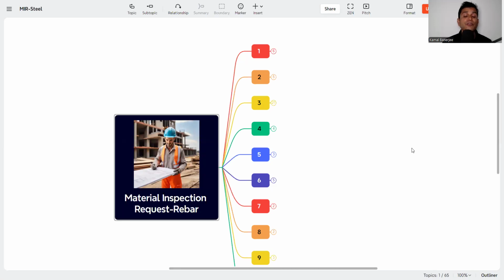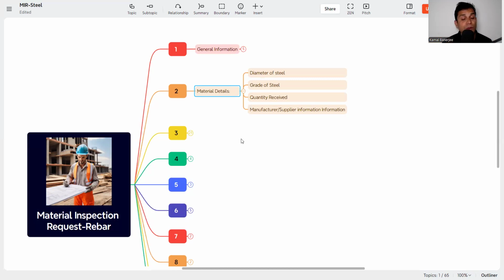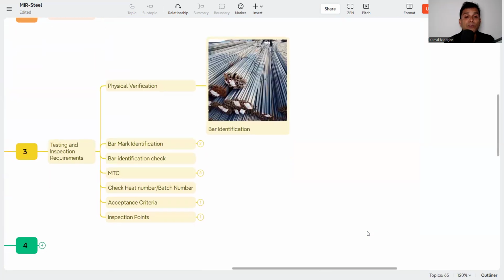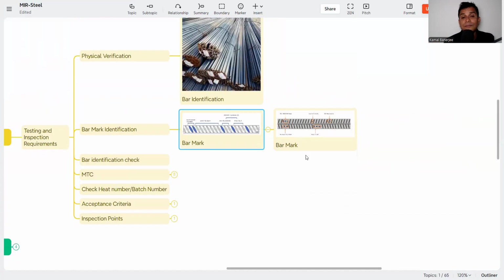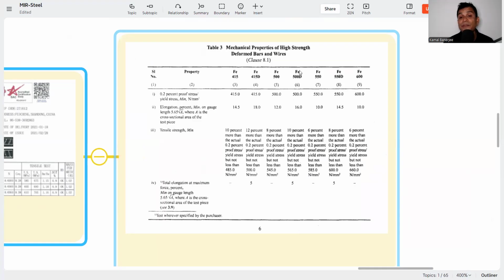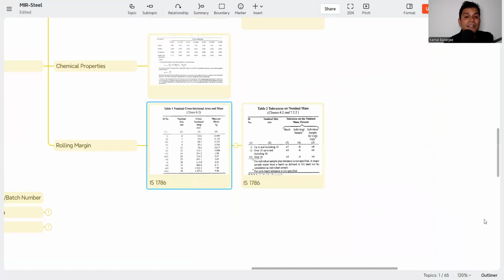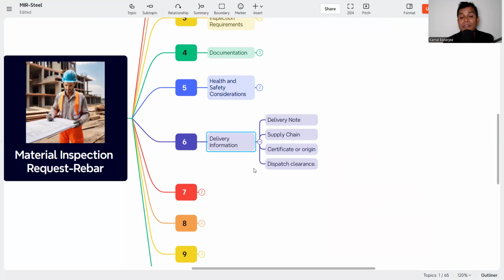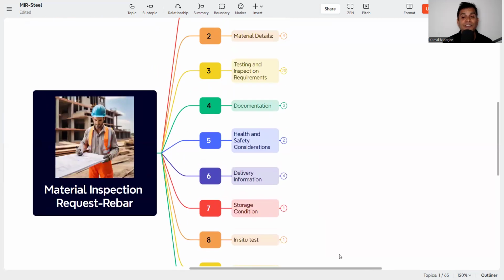Are You Missing These Steps in Your Steel Inspection Request?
Material inspection requests (MIRs) play a pivotal role in the quality assurance and control processes in construction. Specifically, when it comes to reinforcement steel, getting the inspection process right is crucial for the structural integrity, durability, and safety of the project. In this video, we dive deep into the concept of Material Inspection Requests (MIRs) for Reinforcement Steel, explaining the step-by-step process, documentation required, common mistakes to avoid, and practical tips to ensure smooth approvals. If you’re a site engineer, contractor, or quality control professional, this guide will help you navigate the critical aspects of reinforcement steel inspection with ease.

What You’ll Learn in This Video:
What Is a Material Inspection Request (MIR)?
Why Is MIR Important for Reinforcement Steel?

Step-by-Step Process to Raise an MIR for Reinforcement Steel:

Preparation of the required documents.
Submission to relevant authorities.
Ensuring adherence to IS codes and project specifications.
Key Factors to Check During the Material Inspection:

Diameter, weight, and length of reinforcement bars.
Surface condition and rust prevention.
Compliance with design and testing standards as per Indian Standards (IS Codes).
Mistakes to Avoid in Reinforcement Steel MIRs:
Missing or incomplete documentation.
Failing to adhere to timelines.
Overlooking key quality parameters.

A Material Inspection Request is a formal document raised by contractors, site engineers, or quality assurance teams to verify and approve the quality of materials before their use in construction. In the case of reinforcement steel, MIRs ensure that the steel bars comply with project requirements, relevant codes, and quality benchmarks. This inspection minimizes the chances of defects, delays, or failures in construction.

Reinforcement steel forms the backbone of any RCC (Reinforced Cement Concrete) structure, providing tensile strength and stability. Without a thorough material inspection process:

Structural failures may occur due to substandard materials.
Projects can face delays due to non-compliance.
It becomes challenging to maintain construction quality and durability.
An MIR ensures the steel delivered to the site meets the project’s requirements and complies with IS codes like IS 1786 for high-strength deformed steel and IS 432 for mild steel.

Pre-Inspection Preparation:

Confirm the steel supplier has provided the required certificates (e.g., mill test reports).
Ensure all reinforcement bars are tagged with batch details.
Document Preparation:

Material Delivery Note (MDN): A document from the supplier that includes quantity, grade, and other essential details.
Test Certificates: Certificates verifying the material’s compliance with chemical and physical properties as per IS standards.
Quality Inspection Checklist: A checklist including parameters like dimensions, weight, and surface finish.
Submission of MIR:

Submit the prepared documents to the quality control (QC) team or project consultant.
Fill out the MIR form accurately, including the project name, contractor details, and material specifications.
Physical Inspection of Reinforcement Steel:

Check the steel for dimensions, weight, rust, and surface condition.
Conduct on-site tests, if necessary, such as a bending and re
bending test or tensile strength test.

Testing Compliance:

Review mill test certificates for properties like tensile strength, elongation, and yield stress.
Conduct on-site tests like a tensile strength test or chemical composition test, if required.
Batch Marking and Identification:

Ensure every batch of steel is clearly tagged with relevant details like grade, supplier, and batch number.
Compliance with Standards:

Reinforcement steel should comply with IS 1786: High-strength deformed steel or IS 432: Mild steel.
Mistakes to Avoid in Raising an MIR for Reinforcement Steel:
Incomplete Documentation:
Missing essential documents like mill test reports can delay approvals.

Skipping On-Site Testing:
Always conduct at least a visual inspection and check the steel dimensions before submitting the MIR.

Delaying Submission:
Submit the MIR as soon as the material arrives at the site to prevent project delays.

Looking to enhance your knowledge of quality control and construction practices?

We’d love to hear your thoughts, questions, or suggestions!